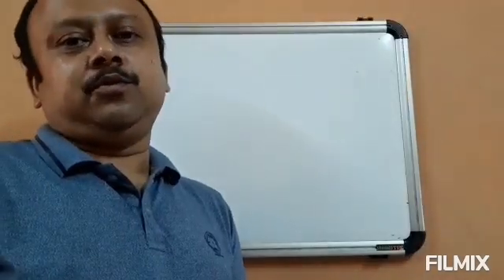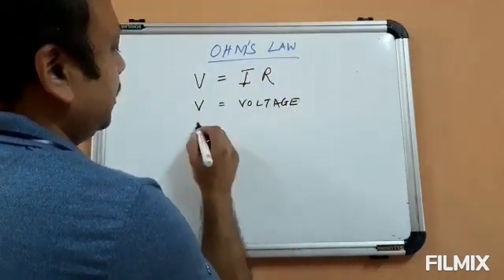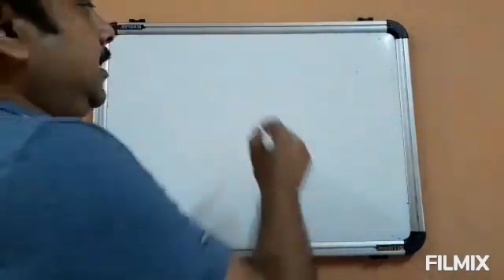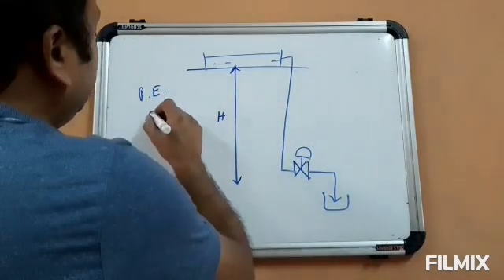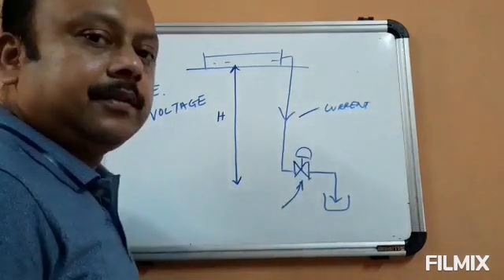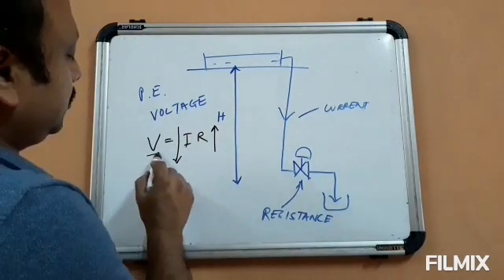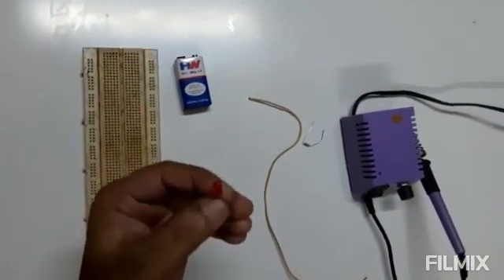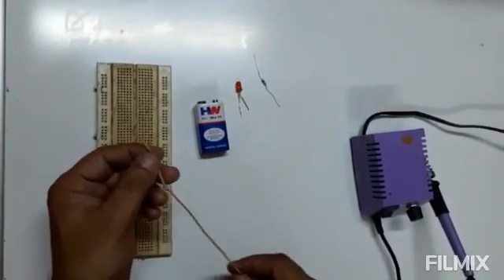Basics of Electronics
An introduction to hobby Electronics and Ideas